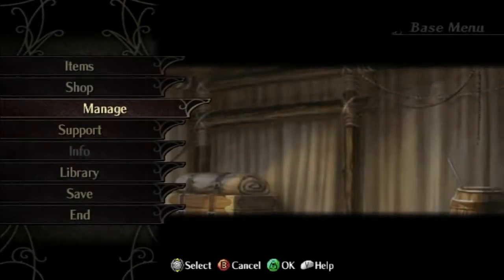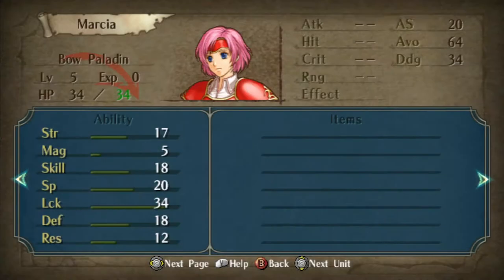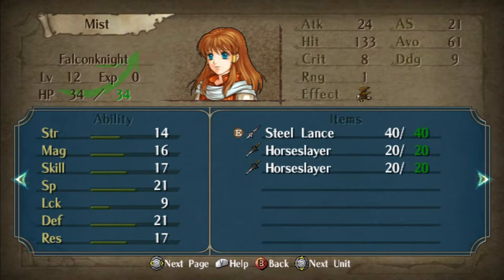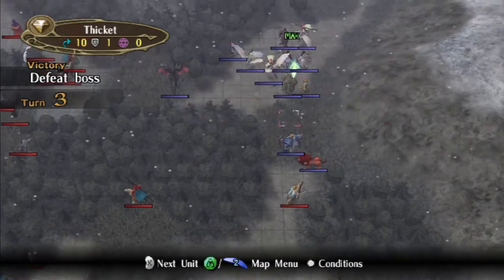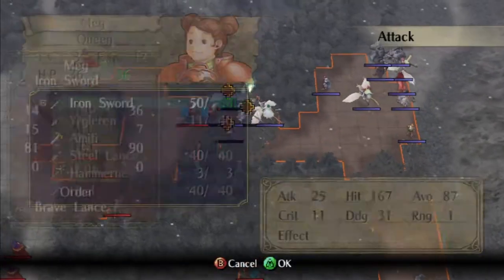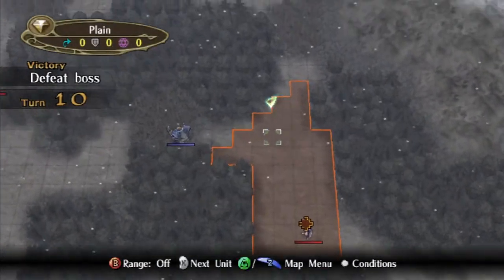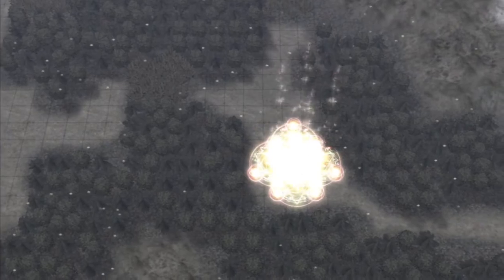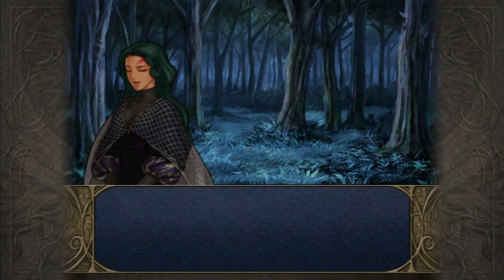Is This Big Chad Energy or Hubris? Can The Game Have Hubris?- FE Radiant Dawn Randomizer Part 36!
I know I can